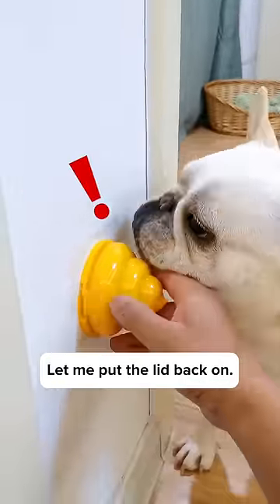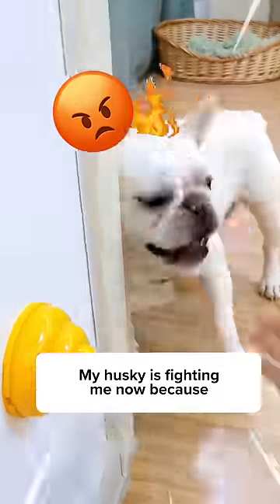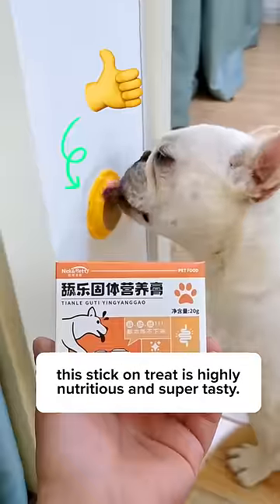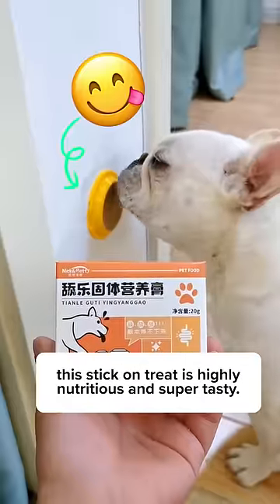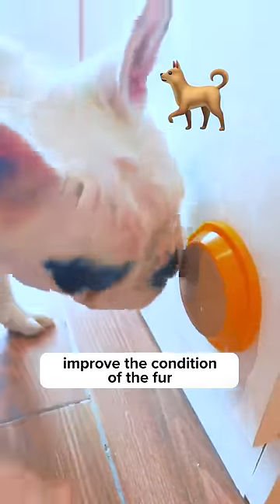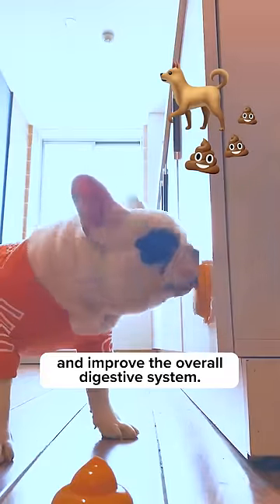My Dog Enjoys This Treat SO Much! 😍🐶